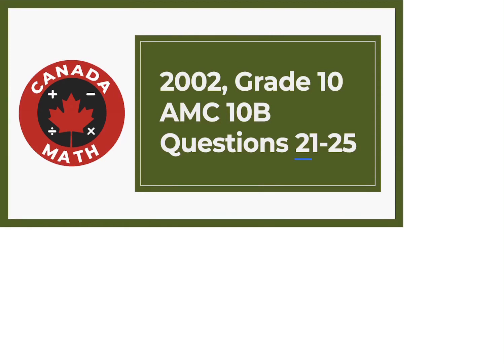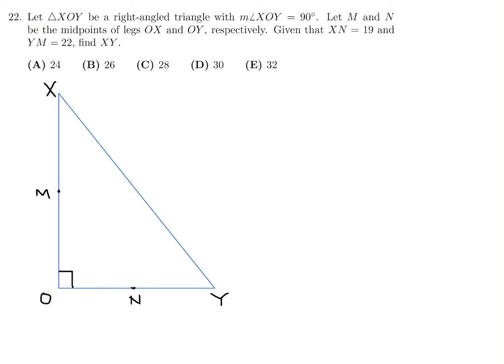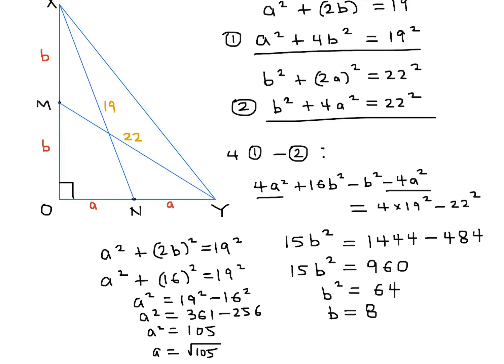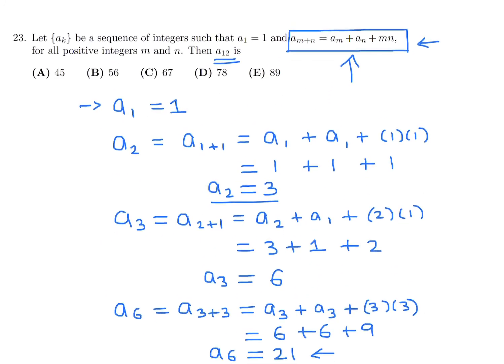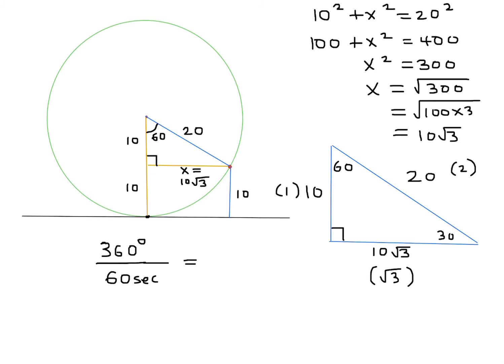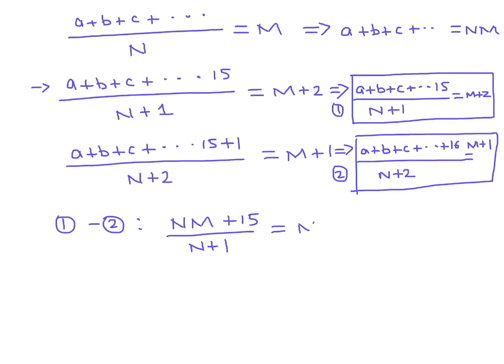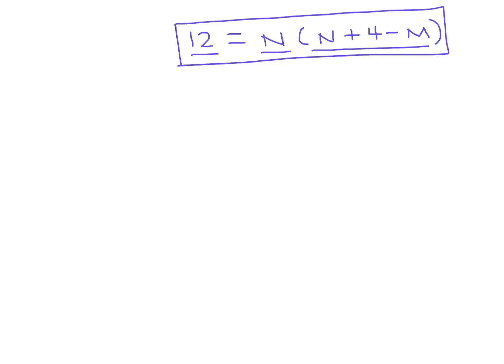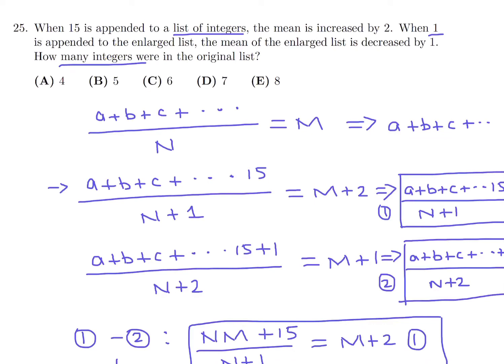2002, Grade 10, AMC 10B | Questions 21-25